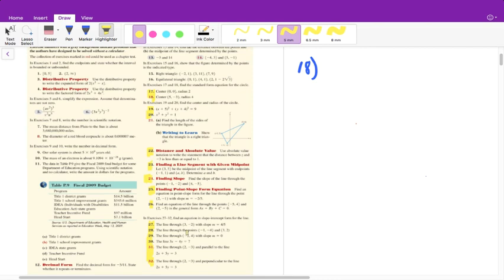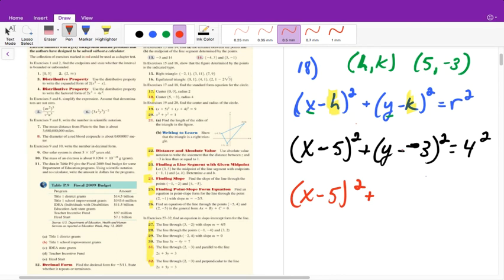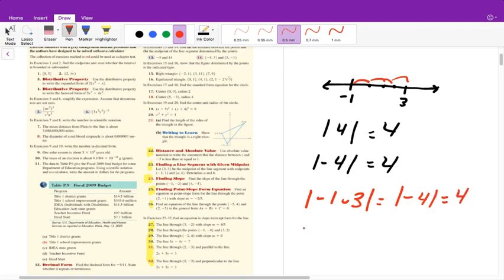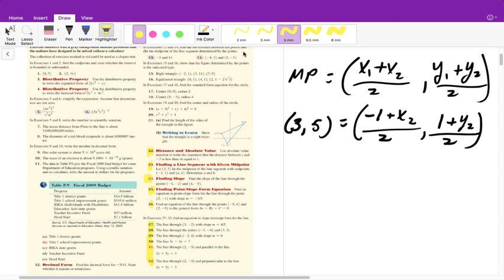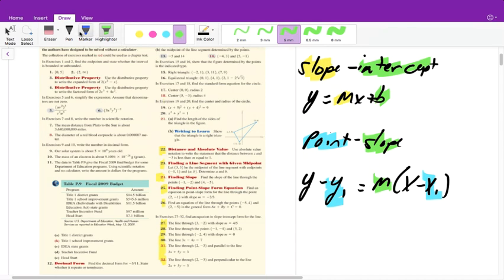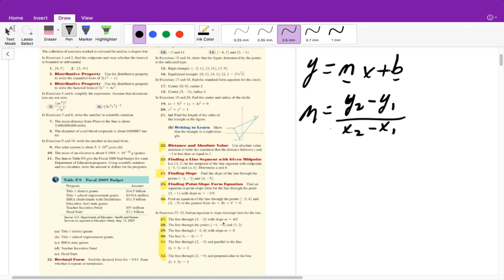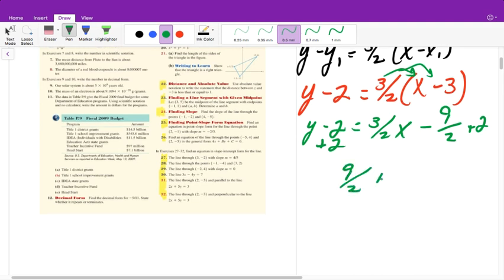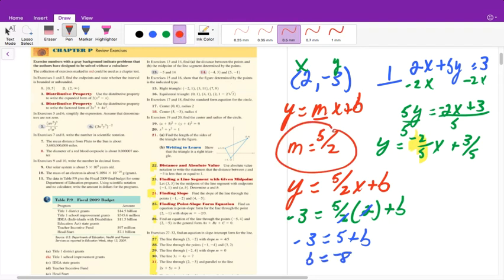Summer Worksheet Page 1 Part 2